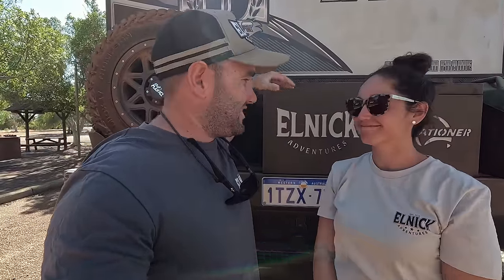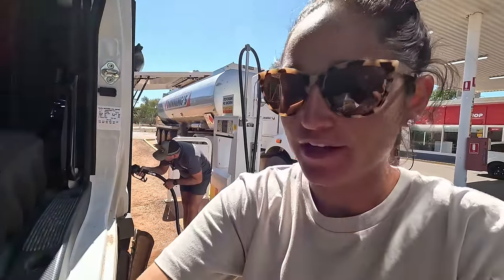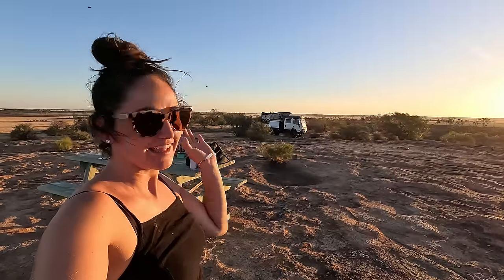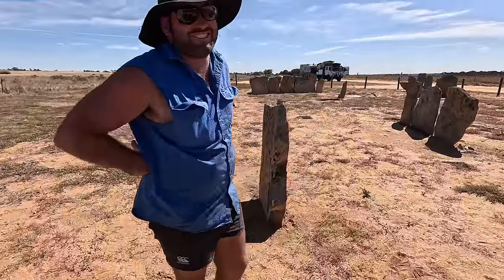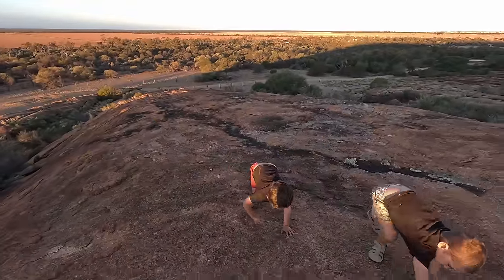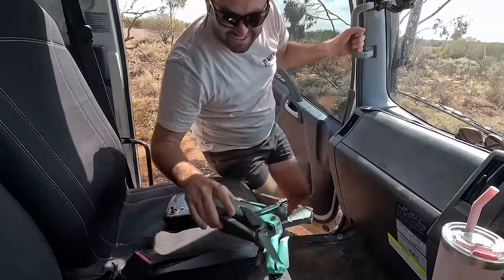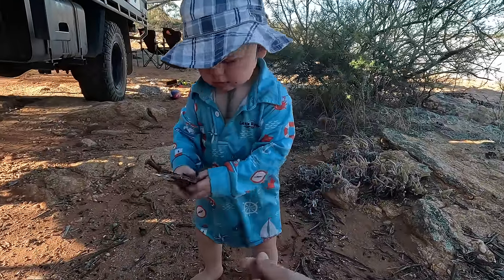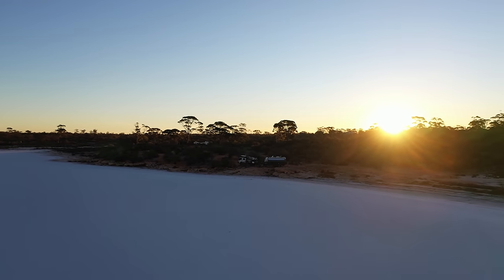WHATS GOES WRONG ON THE Golden Outback/The Wheatbelt Way WITH OUR BRAND NEW OFFROAD CARAVAN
This week we head inland 3 hours from Perth and explore the Wheatbelt Way in WA! We hit the dirt & test out the BRAND new Caravan, we really give it a good shakedown - LITERALLY! We open up on what actually went wrong and show you some incredible FREE CAMPS along the way ✨
Have you really explored the true Australia without exploring Outback Australia? Let us show you! 🤠

Also stay up to date with our travels by following us on Facebook, Instagram & TikTok.